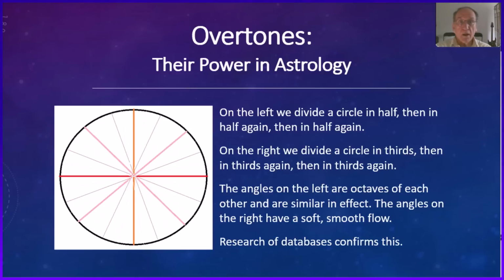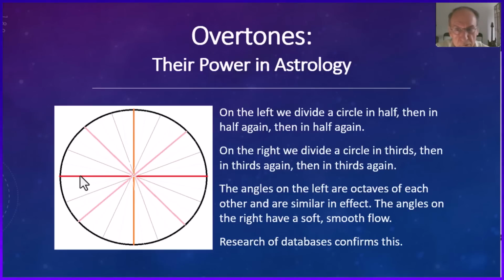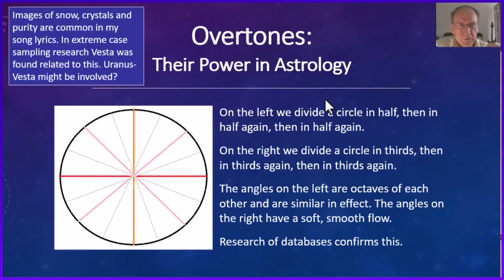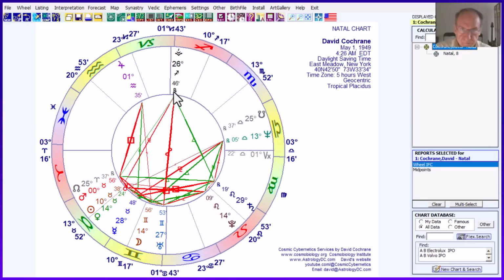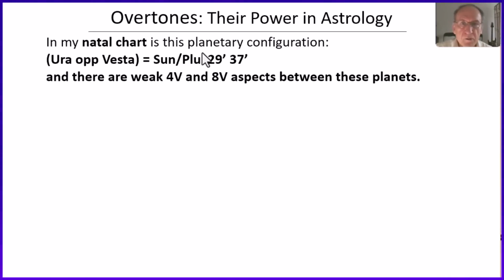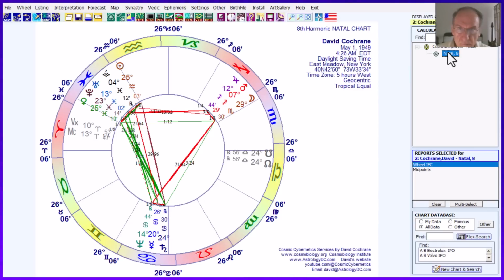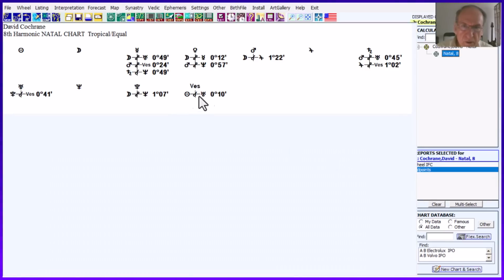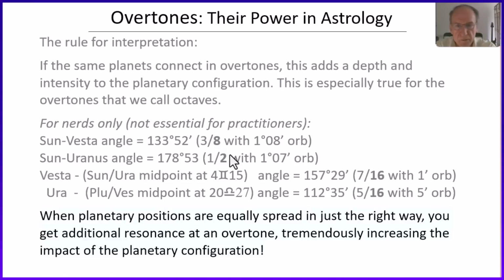Overtones in Astrology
If you play an open guitar string, and then hold down the string at half its length, the note played is one octave higher than the note that is played on the open string. A note that is an octave higher than another note has a very similar effect and feeling. This principle works in astrology as well. The following divisions of the circle produce very similar effects:

2 (each section is 180 degrees)
4 (each section is 90 degrees)
8 (each section is 45 degrees)
16 (each section is 22.5 degrees)
etc.

In this video we look at how the Sun, Uranus, Pluto and Vesta are connected by aspects and midpoint structures in a natal chart, and we see how they are also connected at a higher octave. The interaction of these planets in a higher octave of the natal chart give depth and intensity to the impact of this planetary configuration in the person's life. We see how this planetary configuration plays out in the person's life.

The overtones described in this video involve the asteroid Vesta. Here is a 5-part series on the astrological significance of Vesta in the birth chart:

Here is a link to the song referred to in this video, "Clear as Crystal, White as Snow":